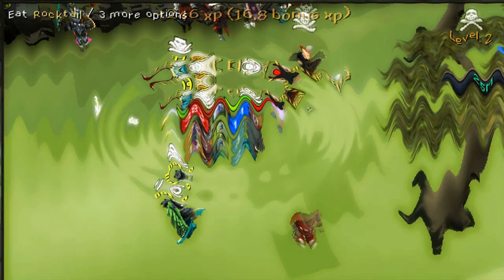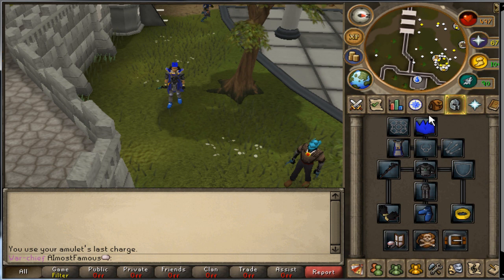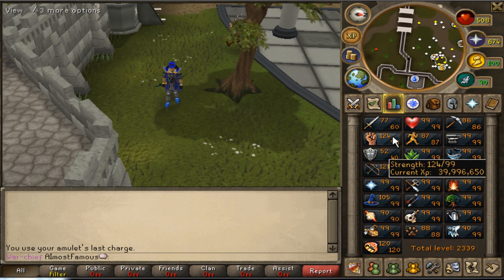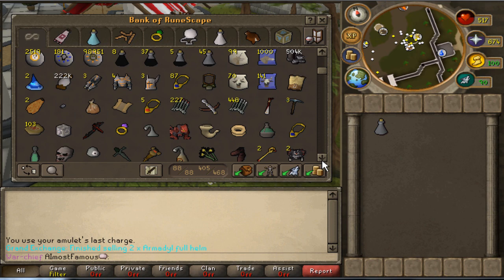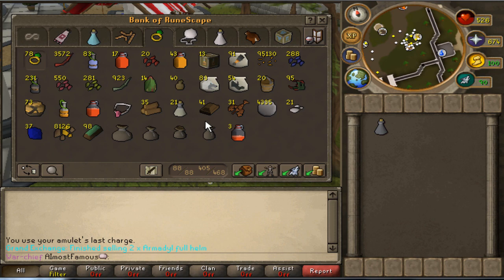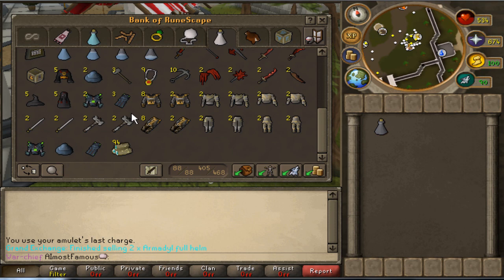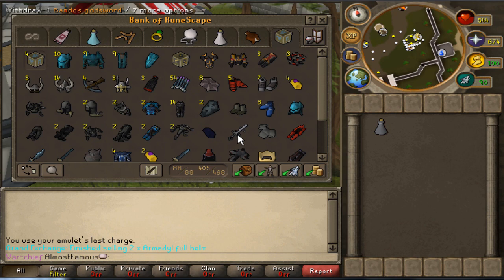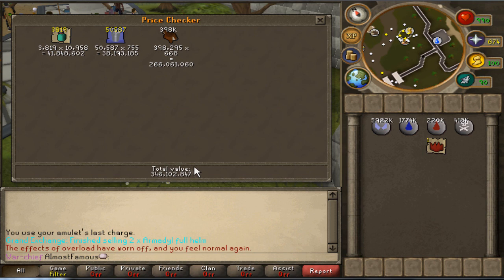AimostFamous - 1st June 2012 - Bank + Stats Update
400 likes for a Blue Partyhat + Max strength PK Commentary within the next 3 hours? ;)

Thanks to Rhys for the template + teaching me how to make my own :)

Feel free to like my facebook for updates on Videos + Livestreams :)